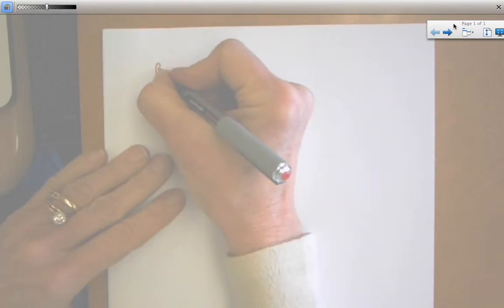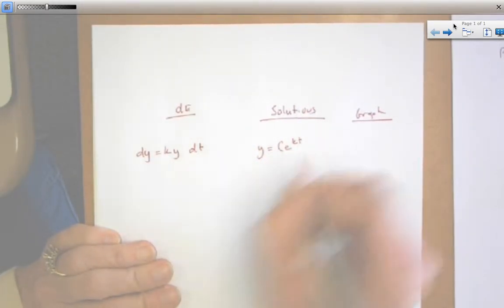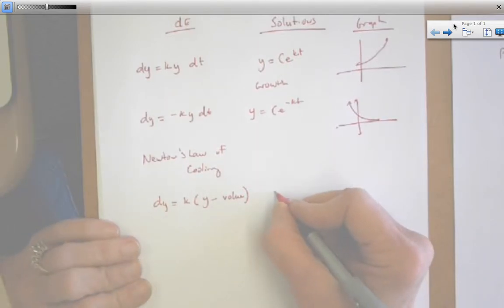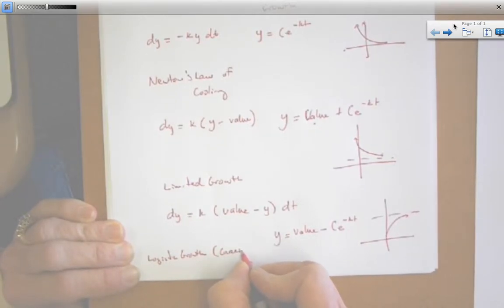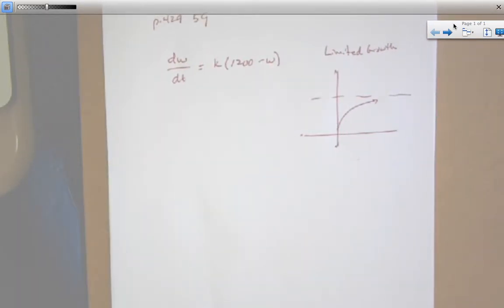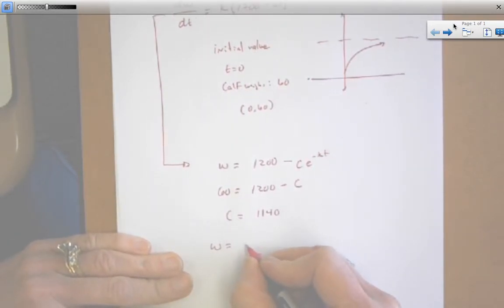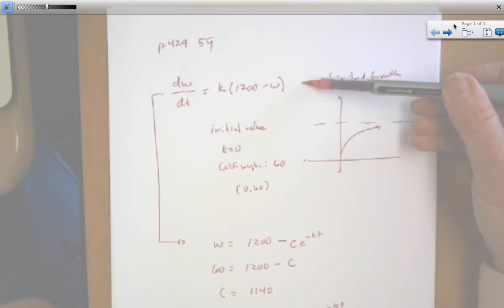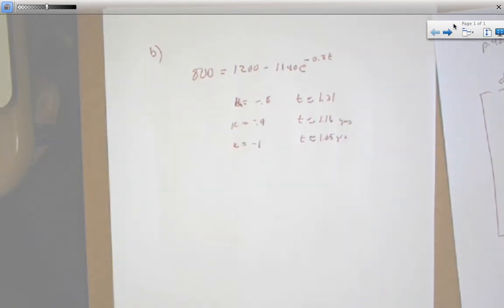notes 59 p 430